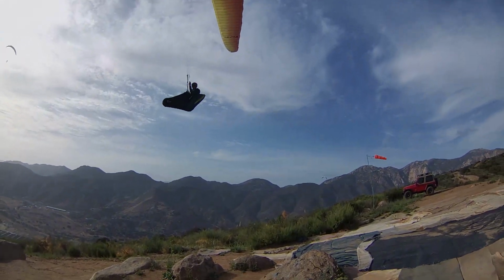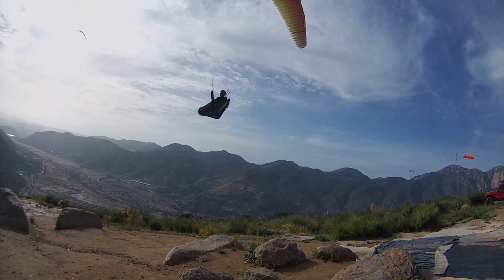20210415 Blossom 4